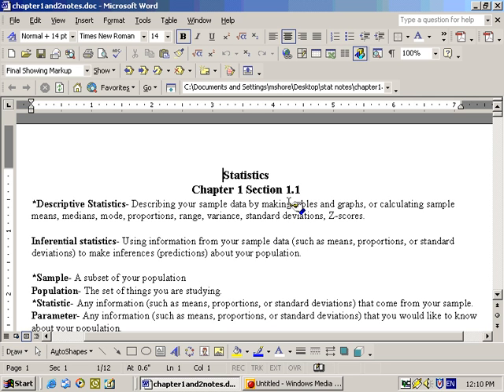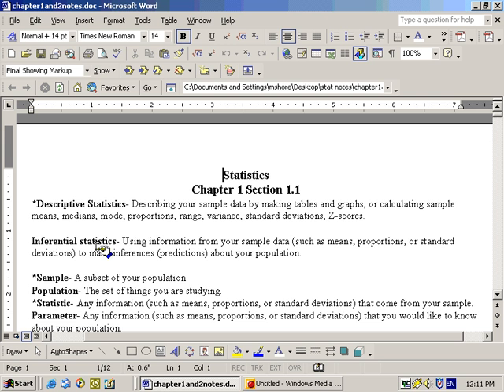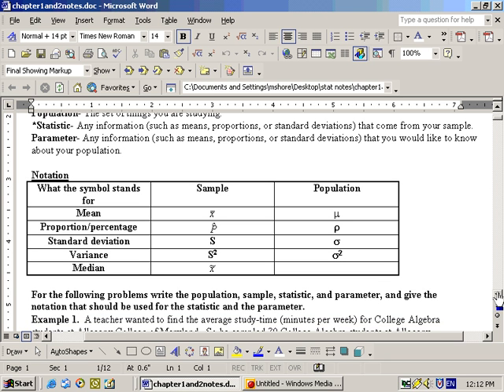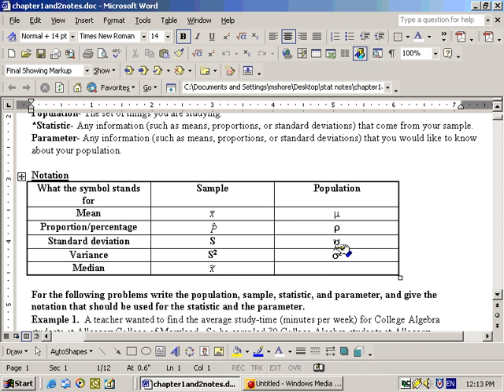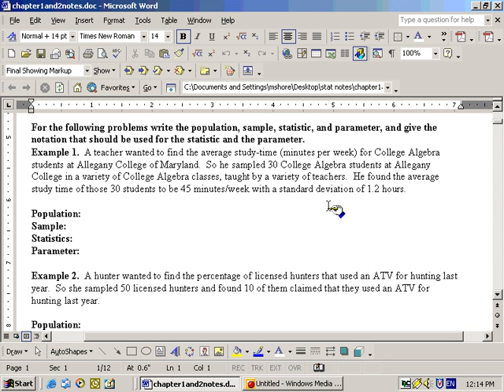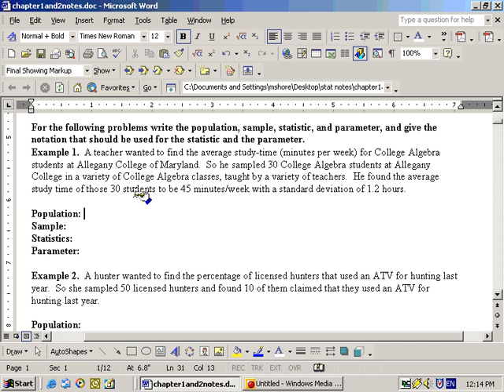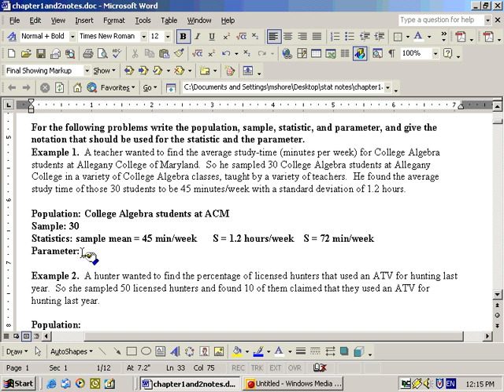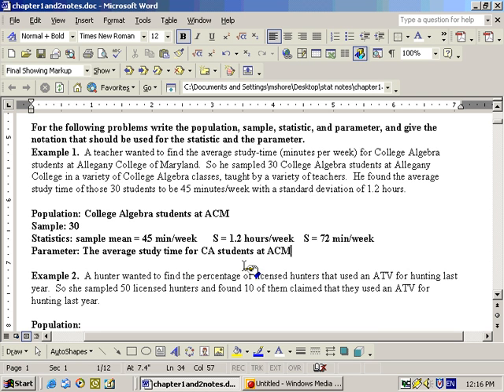1 .1a 1.1 - An overview of statistics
An overview of statistics.